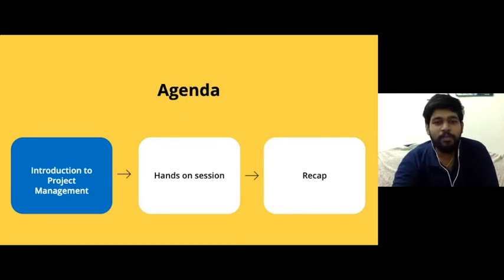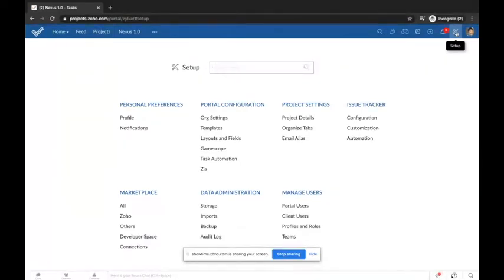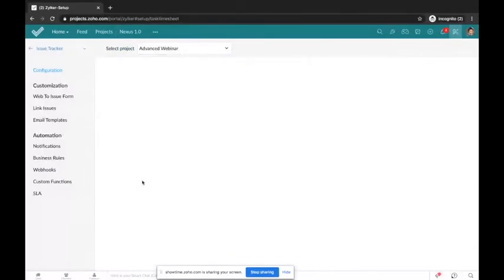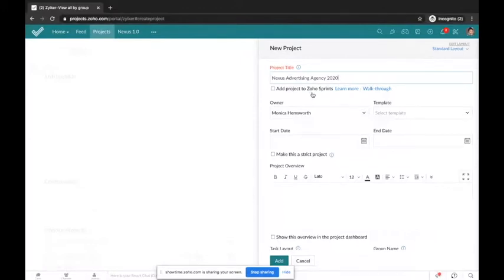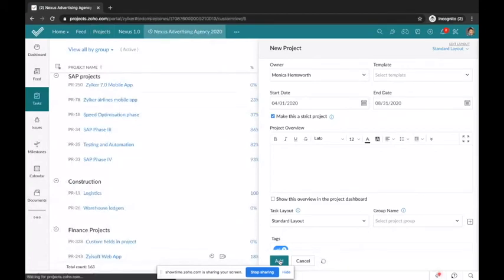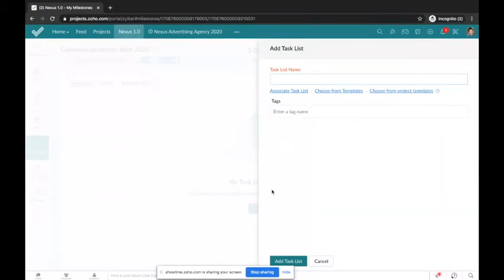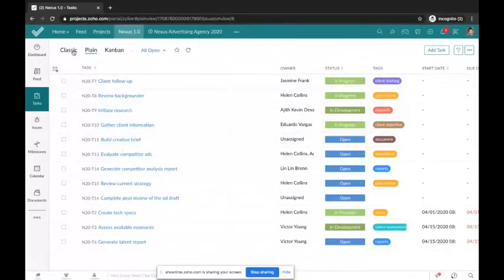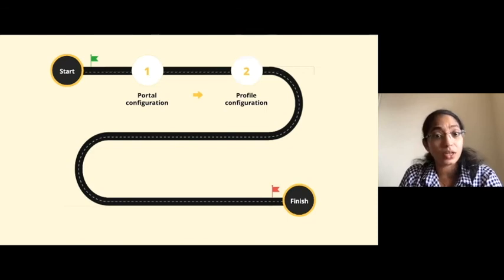Plan, collaborate and execute projects efficiently through Zoho One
Hey there! In this workshop, you'll gain an understanding of how Zoho One's project management software, Zoho Projects and Zoho Sprints, can work to give you the best of both worlds—your classic and agile teams seamlessly working with one another. This is hybrid project management at its best.